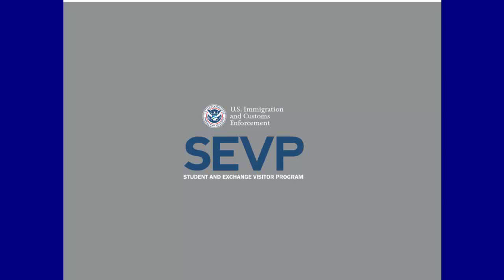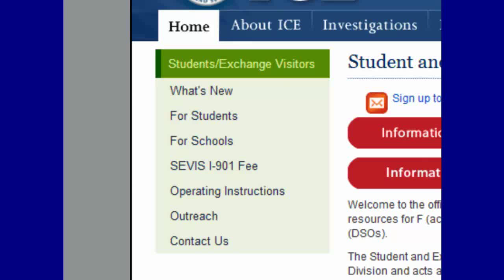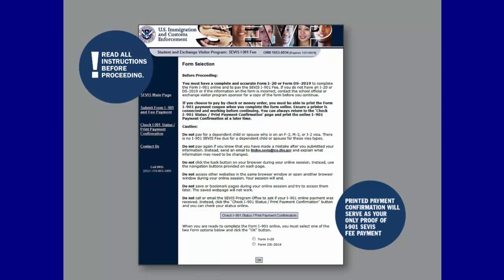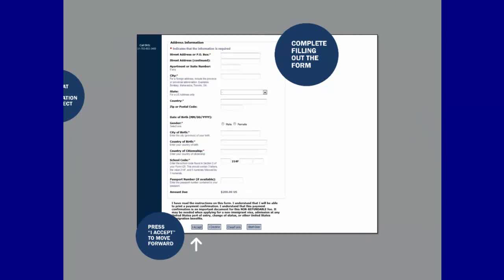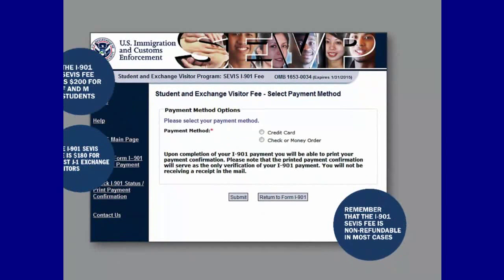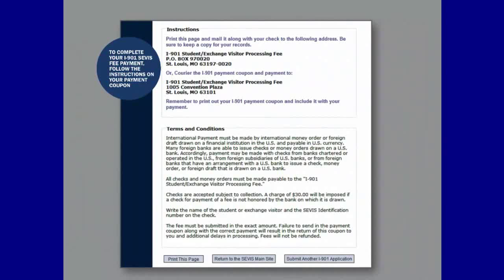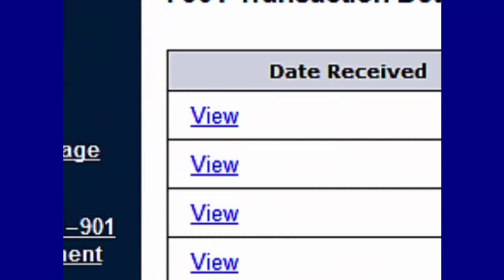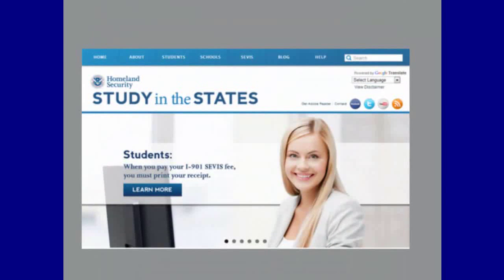J1 Training Cultural Exchange Programs SEVIS Payment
What is SEVIS and SEVIS Payment?